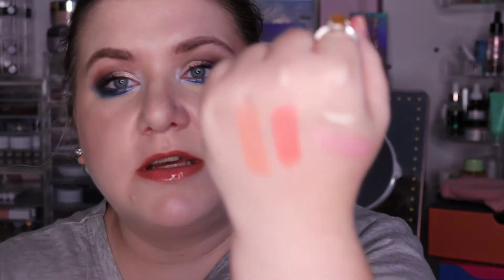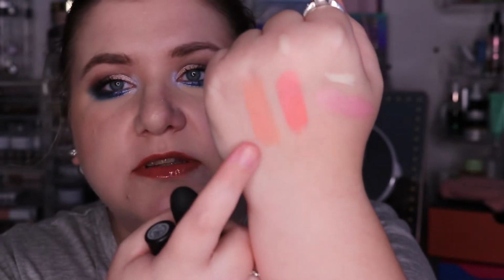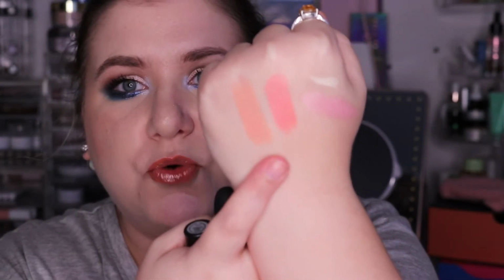Whole Collection Roulette 2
Products on my face:
Face:
Catrice Light Correcting Serum Primer Candlelight
LOreal Infaillable Concealer
Wet n Wild Reserve your Cabana
JCat Aquasurance Compact Foundation
Max Factor Alluring Rose Blush
Dose of Colors Fuego Highlighter
MAC Extra Dimension Skinfinish Double Gleam
Catrice Glowy Mist
Eyes:
Sigma Primer Ignite
Natasha Denona Blue Purple Palette
Zoeva Graphic Eyes Cool Factor
Colour Pop Pigment The Maiden & The Crab
BH Cosmetics Eyelights Chill Pill
Essence Maximum Definition Mascara
Rodial Glamobrow
Lips:
Mellow Lipliner Aria
HM Lipstick Cream Chestnut

*Because of rules and guidelines here in Germany I have to declare all videos as Advertisments, that doesn't mean I am paid to say the things I say. I also didn't get any of those things for free - unless stated otherwise. Just for clarifications sake.